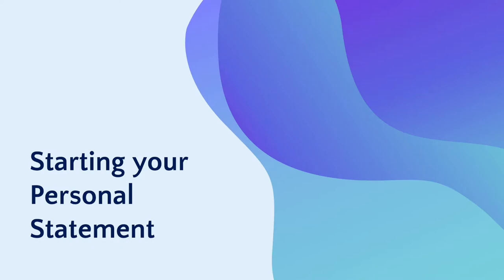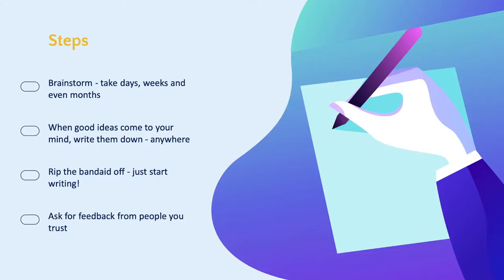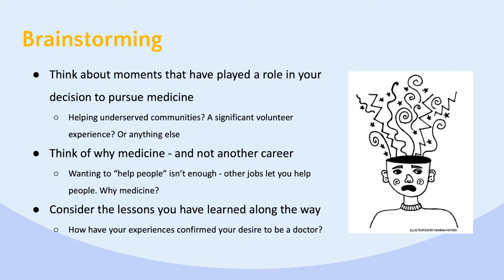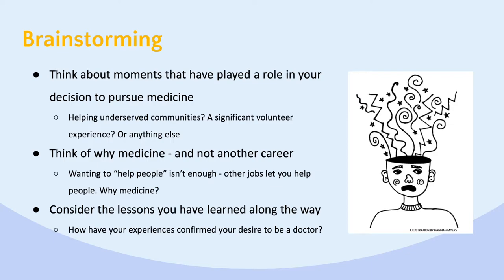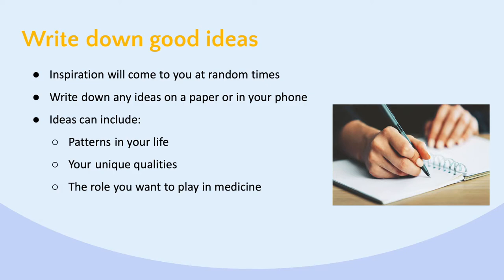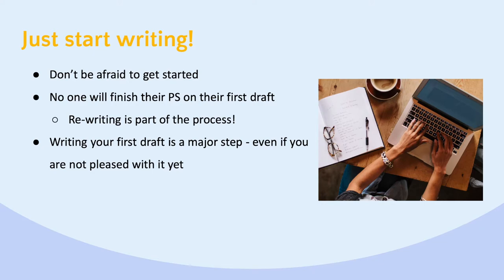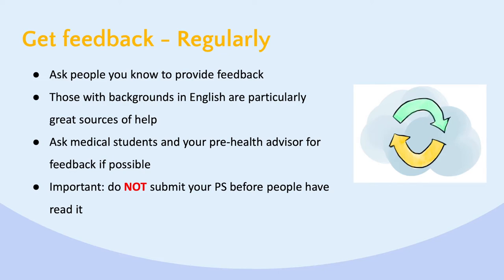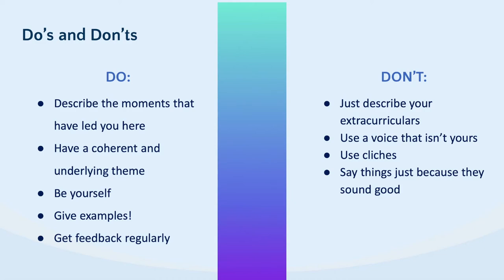How to Start Writing Your Medical School Personal Statement | Pre-med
Are you a pre-med who is not sure how to start writing their personal statement? This is the video for you. It's not easy to take the first step in crafting this important part of your application, but hopefully the advice in this video will offer the guidance you need to get writing!

The personal statement is an important part of what medical schools like at in your application. This video offers a few steps that will help students applying both through AMCAS and AACOMAS.